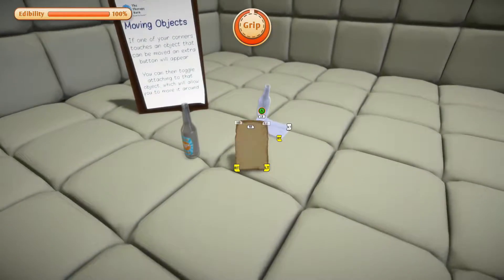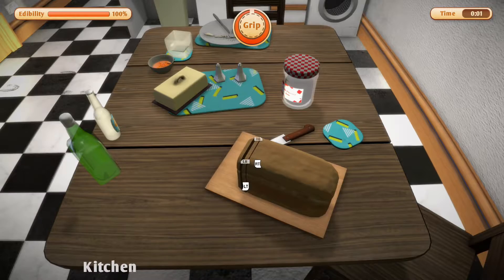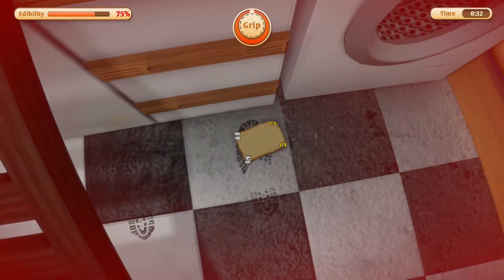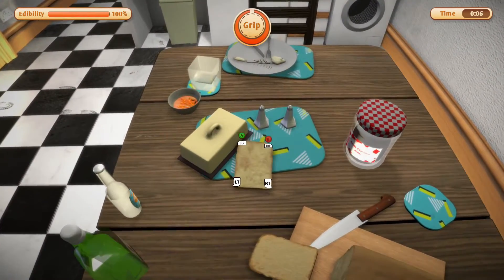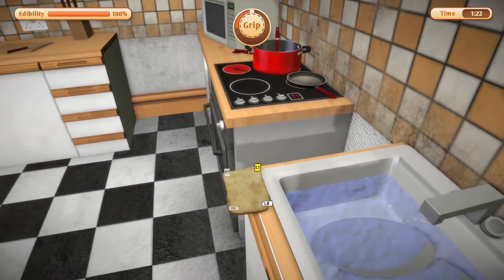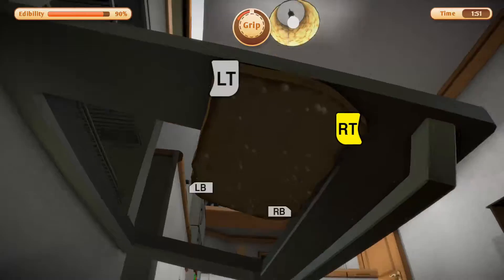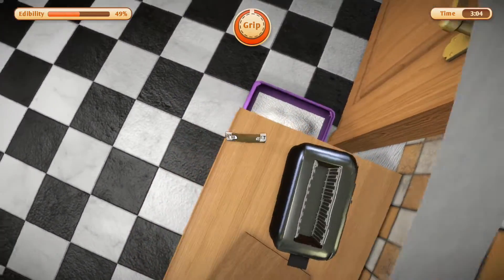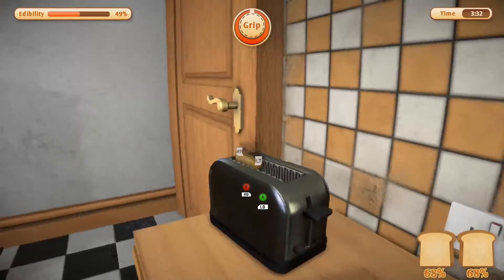Whole Lotta Bread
Bready or not, here I crumb!